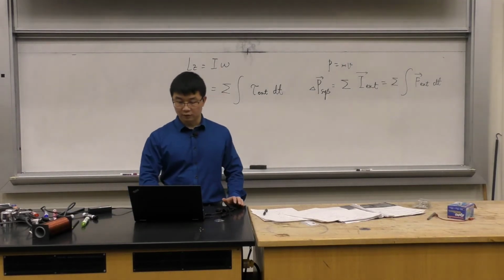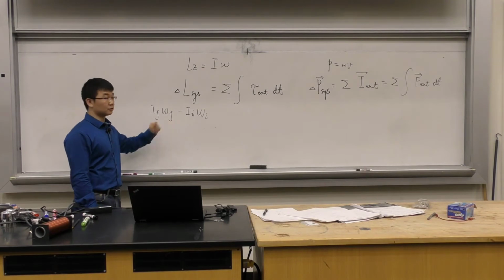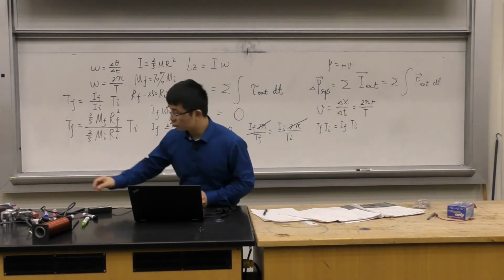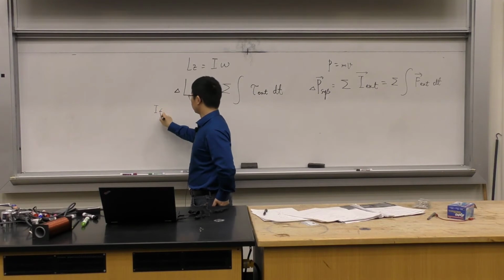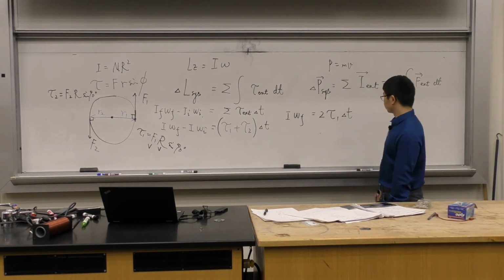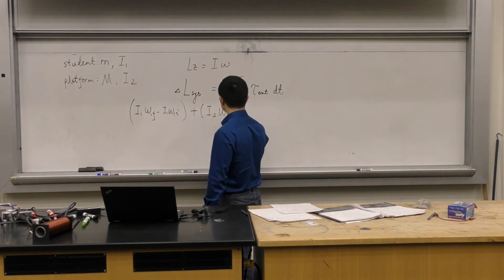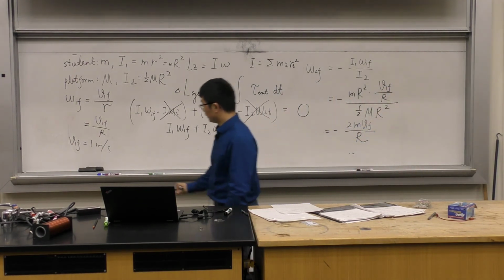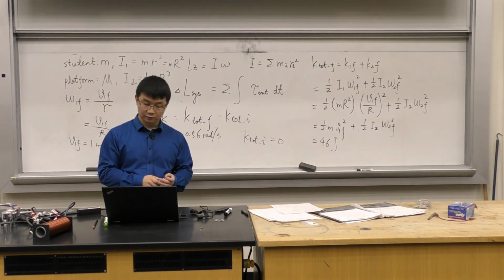PHY 113 Lecture 29